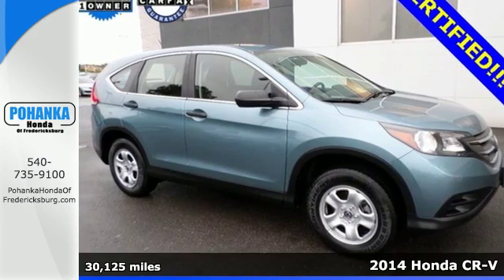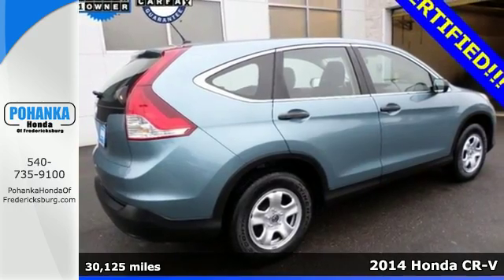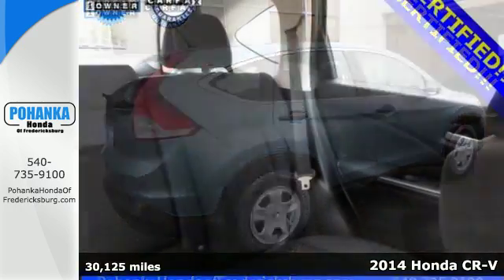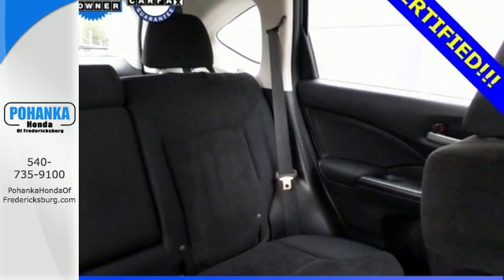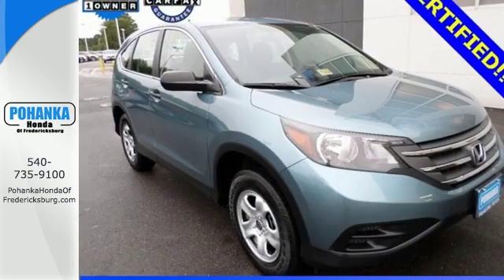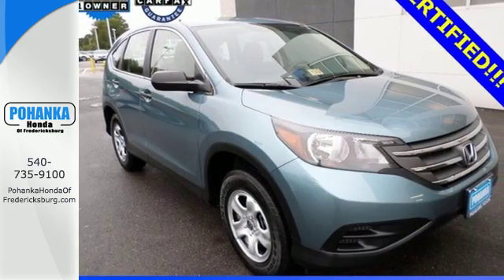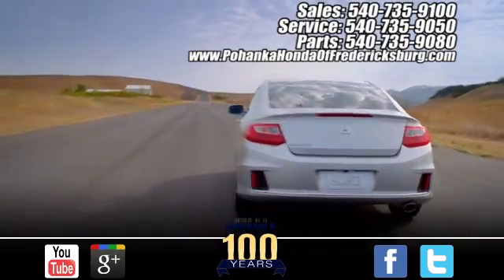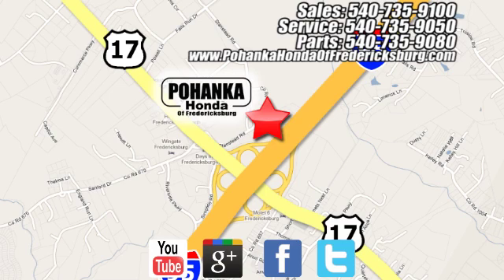Used 2014 Honda CR-V Fredericksburg VA Richmond, VA FGG719691A - SOLD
Year: 2014
Make: Honda
Model: CR-V
Trim: LX
Engine: 2.4L I4 DOHC 16V i-VTEC
Transmission: 5-Speed Automatic
Mileage: 30125
Stock #: FGG719691A
VIN: 2HKRM3H33EH548905
Traction control keeps you as straight as an arrow. Hugs the road. The CR-V is a go-to family crossover with plenty of get-up-and-go. What a perfect match! This terrific Honda CR-V is available at the just right price for the just right person - You! All prices exclude taxes, title, license, and dealer processing fee of $599.00. Published price subject to change without notice to correct errors or omissions or in the event of inventory fluctuations. All features not on all vehicles. Vehicles shown are for illustration purposes only. MPG is based on 2017 EPA mileage ratings. Use for comparison purposes only. Your mileage will vary depending on driving conditions, how you drive and maintain your vehicle, battery-pack (hybrid only) and other factors.

Address:
60 South Gateway Drive